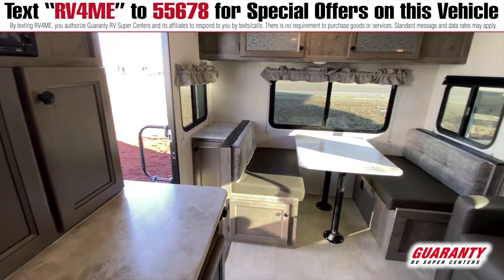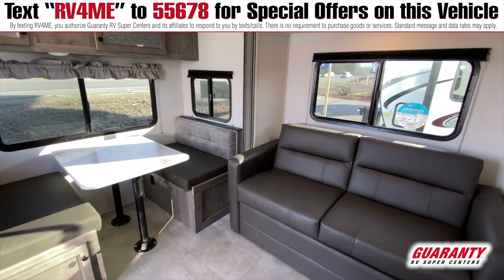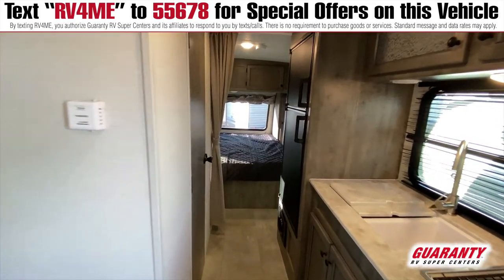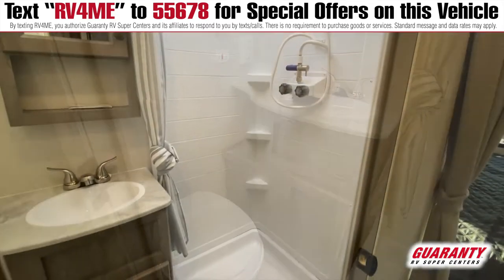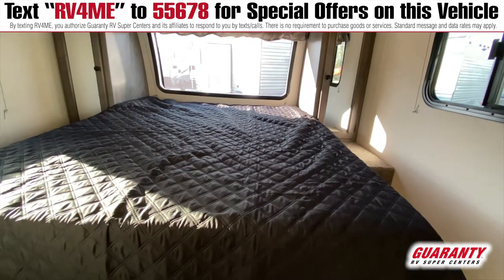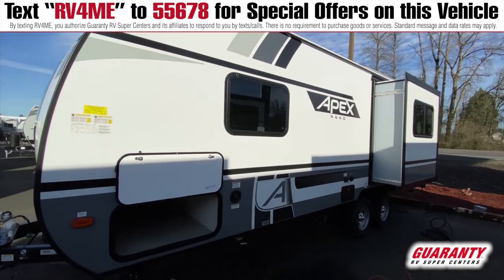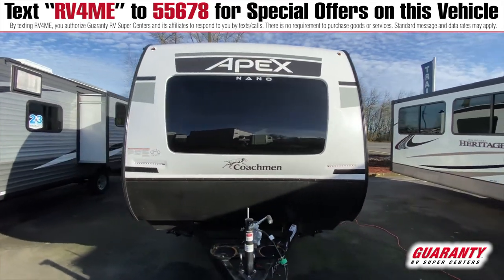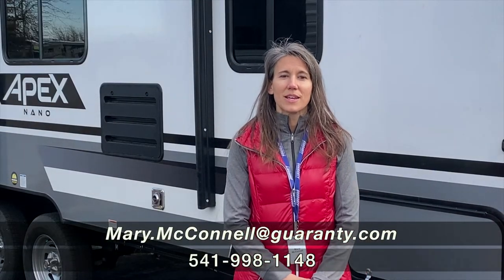2021 Coachmen Apex Nano 213 RDS Travel Trailer • Guaranty.com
Get ready for an adventure in a 2020 Coachmen Apex Nano 213RDS. Sleep peacefully in this Apex Nano 213RDS which comfortably sleeps 6. 2 sofa bed(s) and 1 queen bed helps your family enjoy nighttime dream adventures too. This Apex Nano Travel Trailer has a lot to offer the RV adventurer, like a Center kitchen with Bench Seats, Rear living area and Center bathroom. With all the comforts of home, this Apex Nano 213RDS Travel Trailer intensifies your RV camping experience and features a stove with 2 oven burners, Mid-Size refrigerator, 0 TVs, and more. This Apex Nano 213RDS, has a GVWR of 6000 lbs and a payload capacity of 2194 lbs. And holds 1 Black Water Holding Tank(s), 1 Fresh Water Holding Tank(s), and 1 Gray Water Holding Tanks. This Apex Nano has 1 door(s), 1 awning(s), 1 slideout(s).